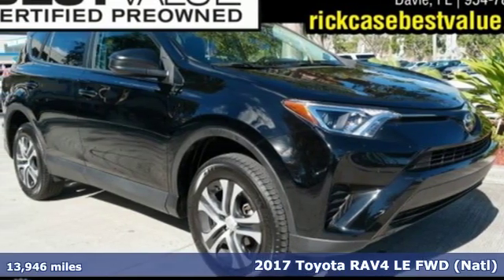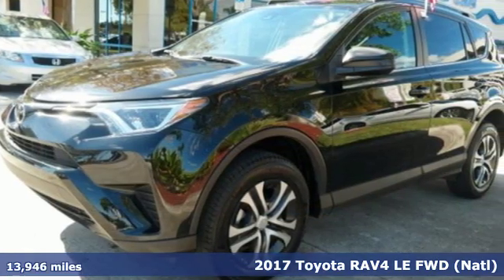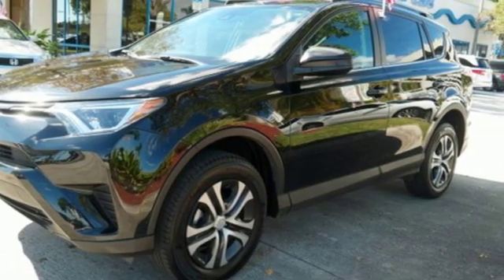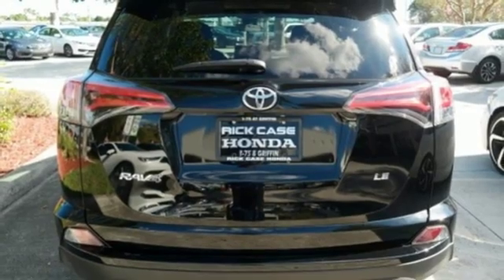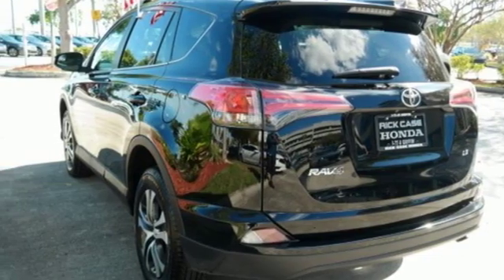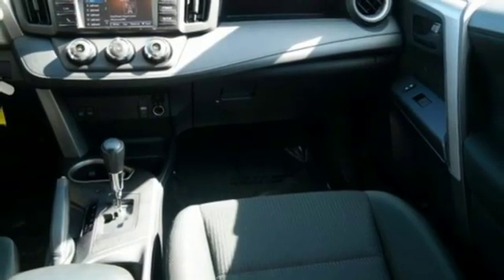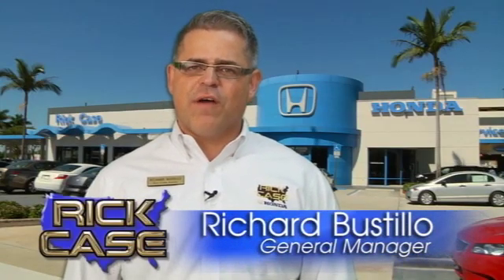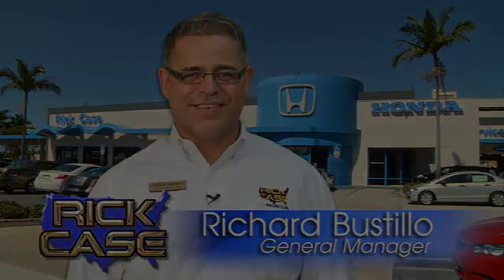Used 2017 Toyota RAV4 Davie FL Ft-Lauderdale FL Hialeah, FL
Year: 2017
Make: Toyota
Model: RAV4
Trim: LE
Engine: 4 Cyl. 2.5 L
Transmission: Automatic
Color: Black
Interior: Black
Mileage: 13946
Stock #: THW361980
VIN: 2T3ZFREV2HW361980
Recent Arrival! Odometer is 12587 miles below market average! CARFAX One-Owner. Black 2017 Toyota RAV4 FWD 6-Speed Automatic 2.5L 4-Cylinder DOHC Dual VVT-iThis vehicle comes with a 10 YEAR/100,000 MILE NATIONWIDE Limited Powertrain warranty that begins on your day of purchase! See dealer for details!Awards:* 2017 IIHS Top Safety Pick+ * 2017 KBB.com 10 Best SUVs Under $25,000 * 2017 KBB.com 10 Most Awarded Brands * 2017 KBB.com Best Resale Value AwardsReviews:* Generous cargo space; corners with confidence while remaining comfortable; advanced safety features are now standard on all models; feature-rich and easy-to-use infotainment systems. Source: Edmunds